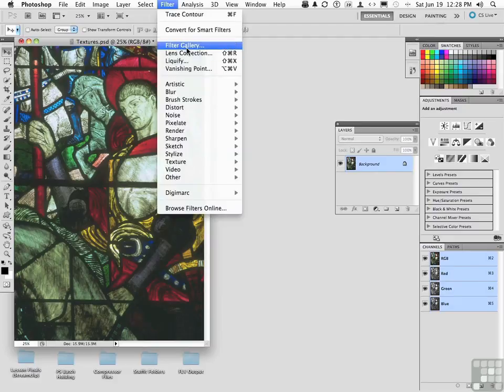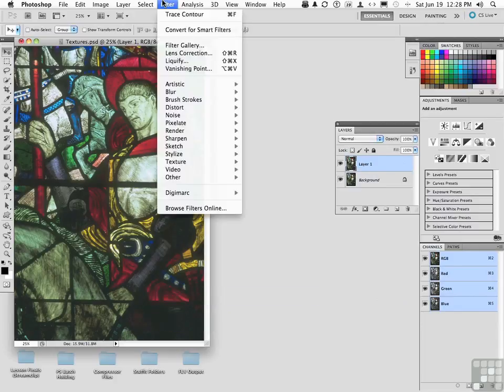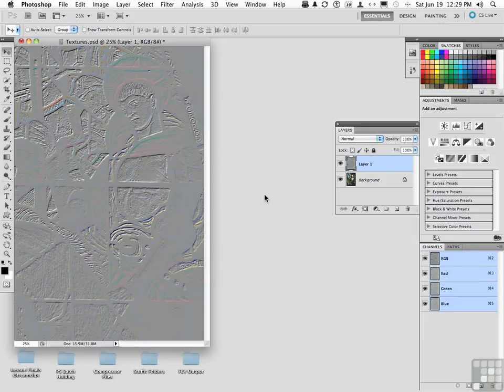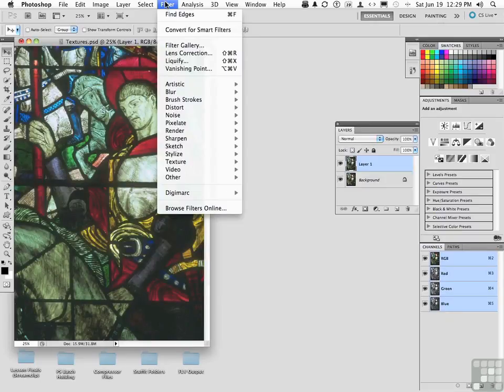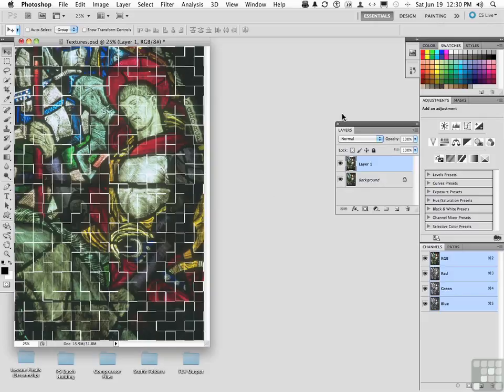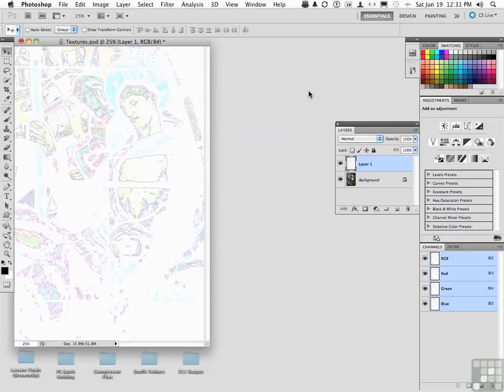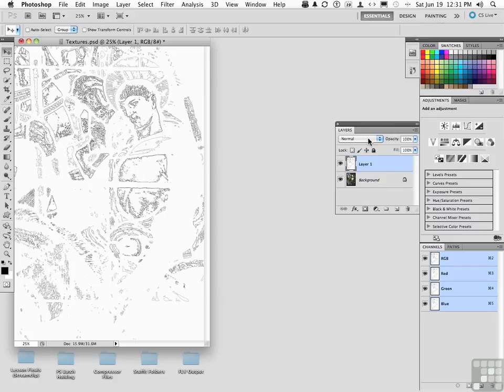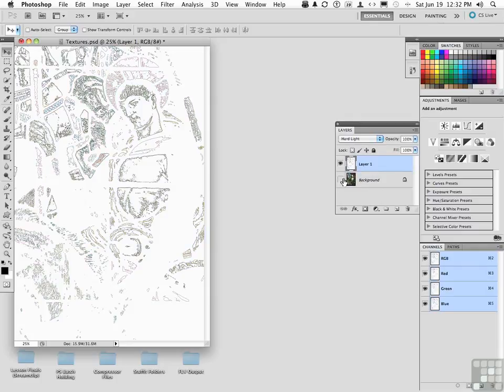14 12 Stylize Filters & Blending Modes